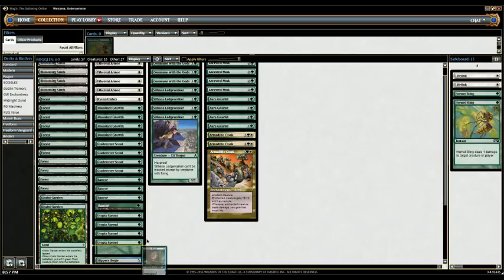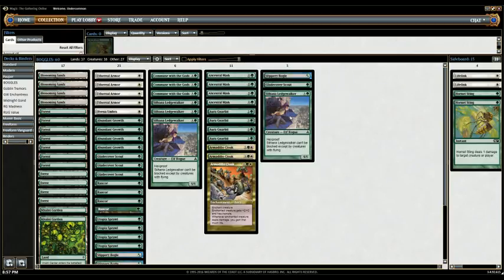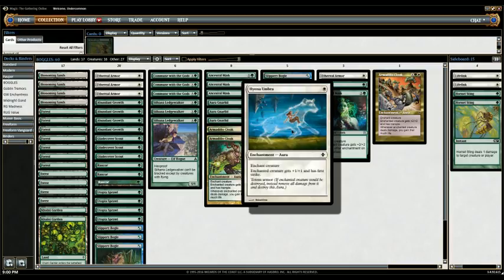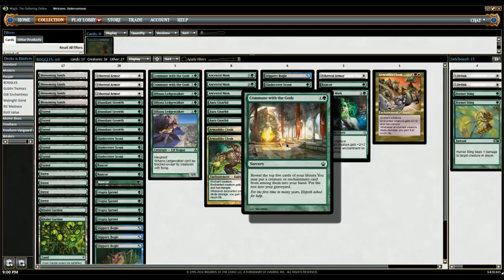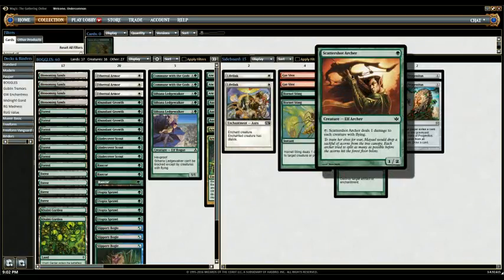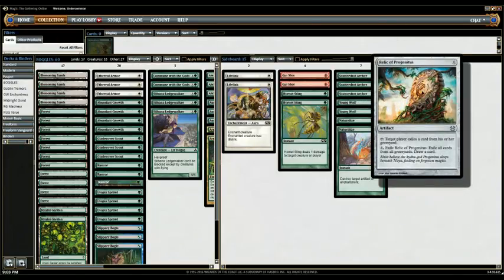Squad Pauper League - W2 Deck Tech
Squad Pauper League Week 2 Deck Tech